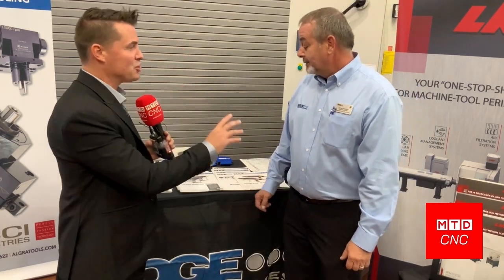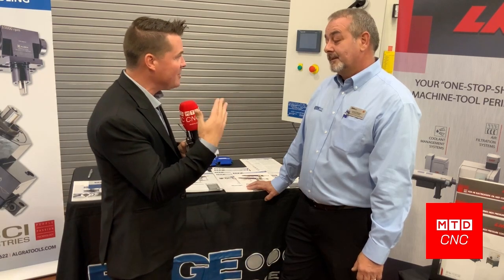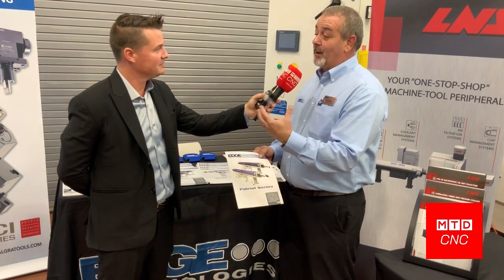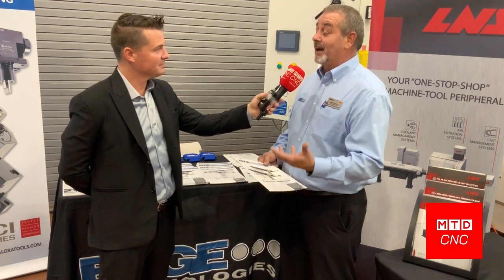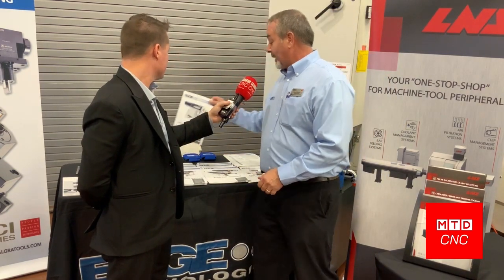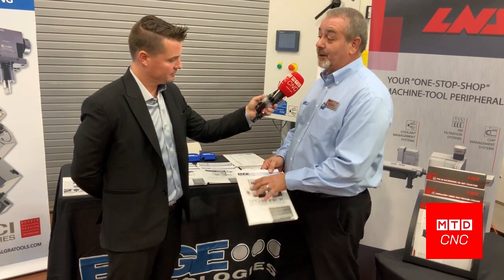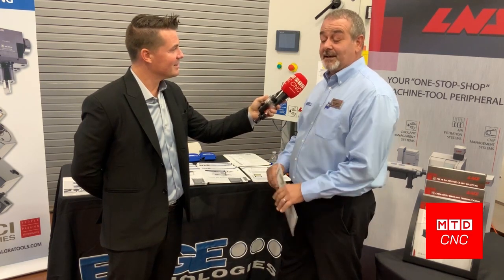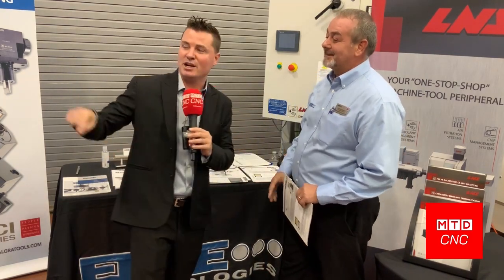Seamless automation with Edge Technologies at Methods Open House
How are Edge Technologies simplifying the shift towards lights-out unattended machining? Tony Gunn of MTDCNC visits Edge Technologies at Methods Open House to find out more about cost-effective and easy ways to automate machine tool processes. With improved changeovers, rapid change tooling, and user-friendly technology, Edge Technologies can help setup automation for any turning centre. Hear more from the experts at Edge Technologies about bar feed, seamless automation, and cobot technology that can help you easily learn and implement unattended running in your machine shop!

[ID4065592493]